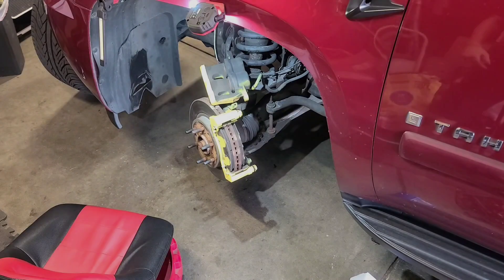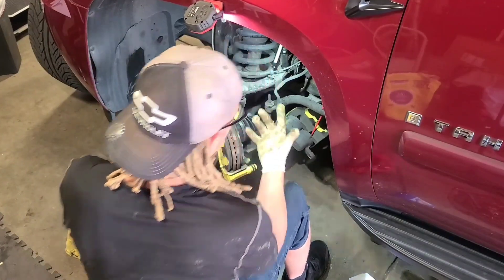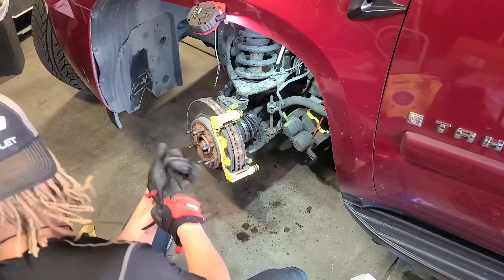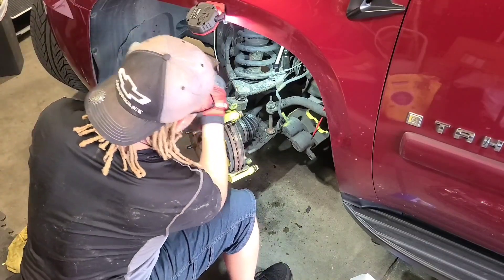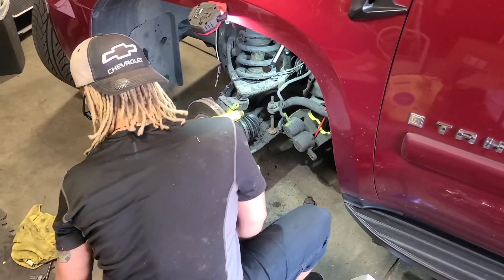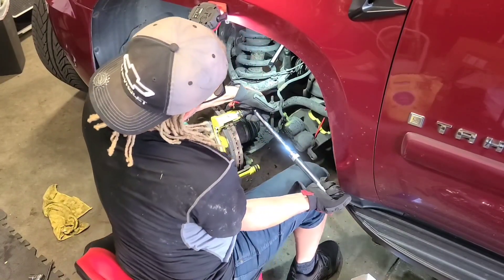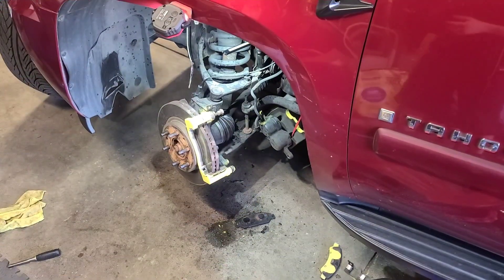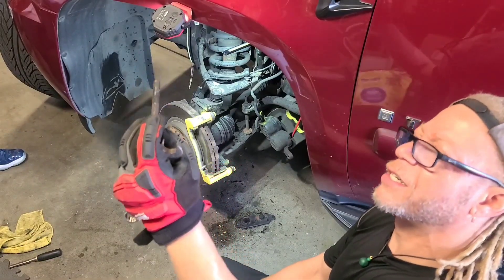How to remove seized brake caliper guide pins